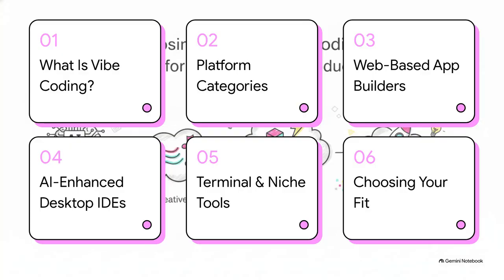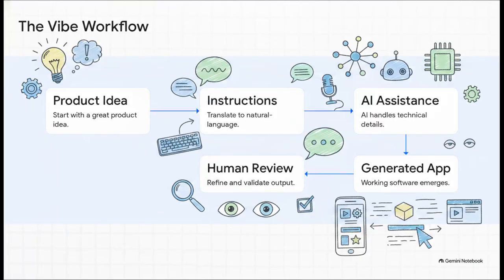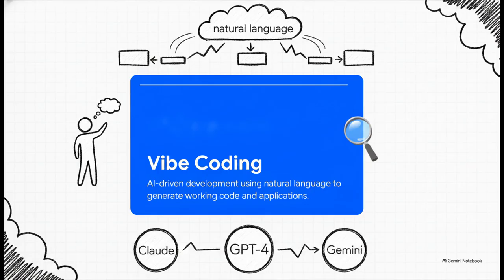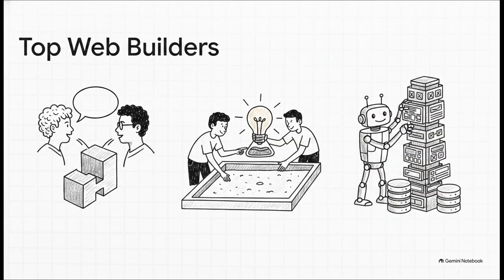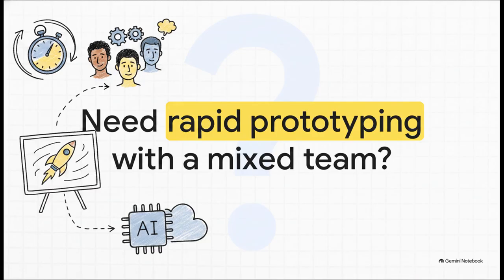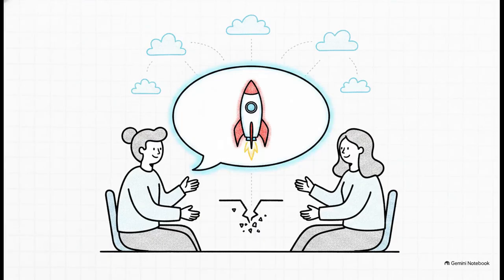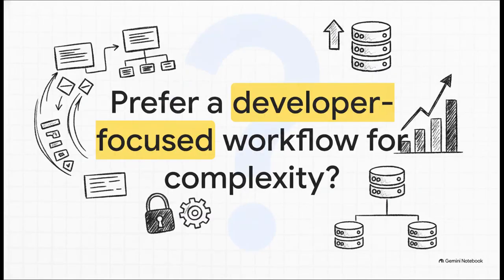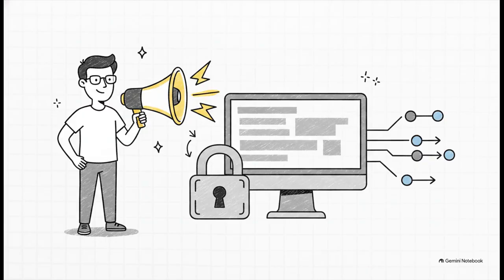Best Vibe Coding Platforms for Building AI-Native Products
Watch this educational video guide to understand how Vibe Coding Tools are shaping approaches to AI-native product development.
The presentation explores the key categories of vibe coding platforms, including web-based builders, AI-enhanced development environments, and command-line tools.
It also examines different platform options and explains the factors teams should evaluate when selecting a development workflow.
From project complexity and technical expertise to governance, code ownership, portability, and maintenance, the video highlights considerations that extend beyond rapid prototyping.
For developers, founders, and product teams interested in Ai Native Development, this visual resource provides a practical introduction to the vibecodinglist and helps viewers better understand how different approaches can align with different product requirements.